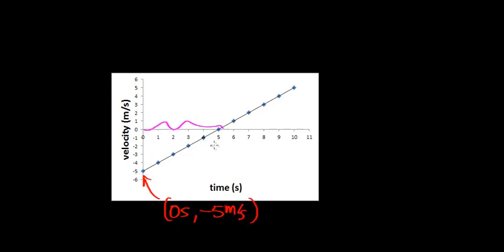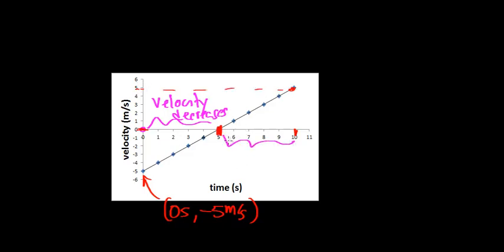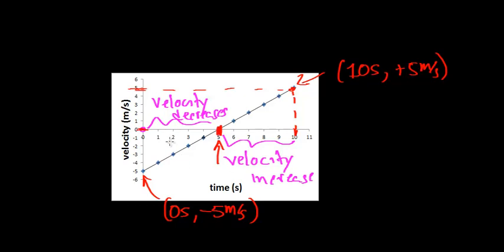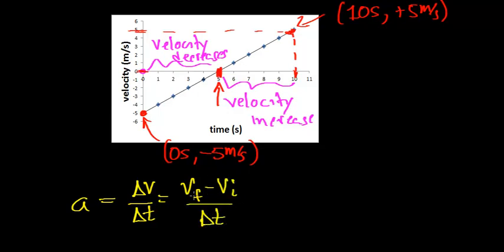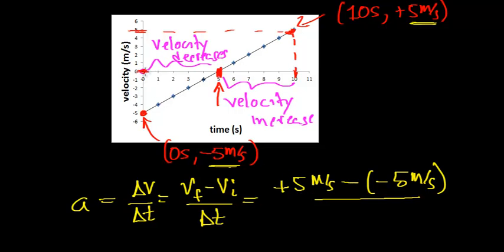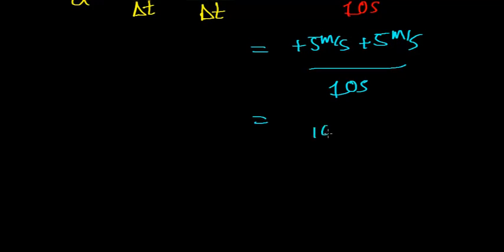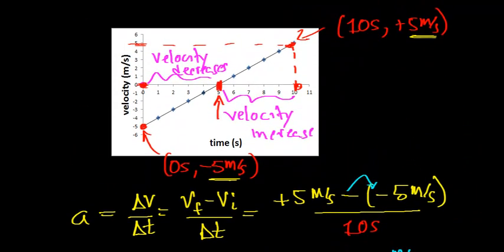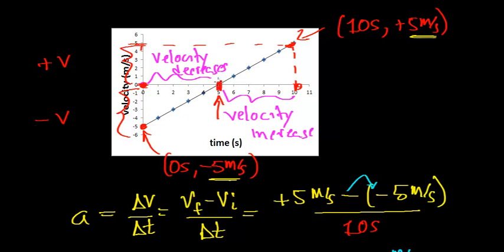Graphical Analysis of Motion Part 2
Graphical Analysis of Motion Part 2. Descriptive/Intuitive look at a velocity versus time graph.